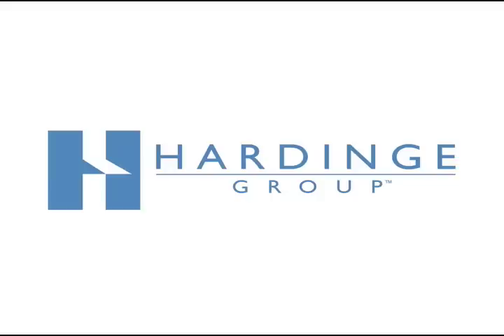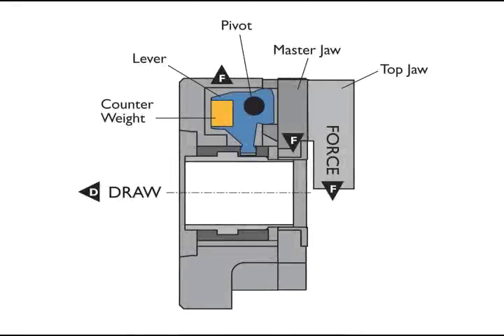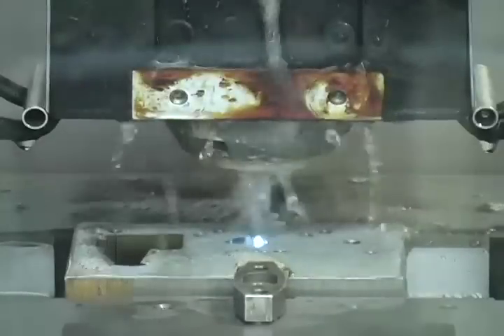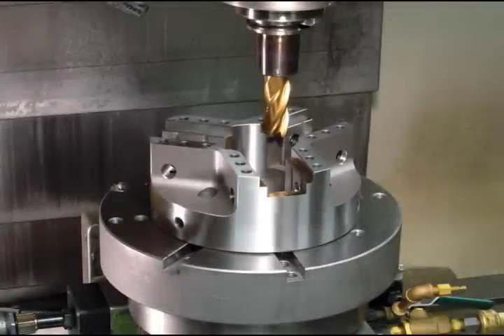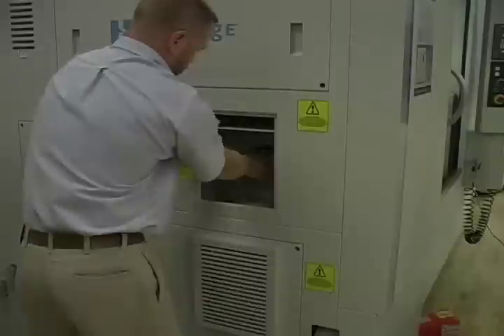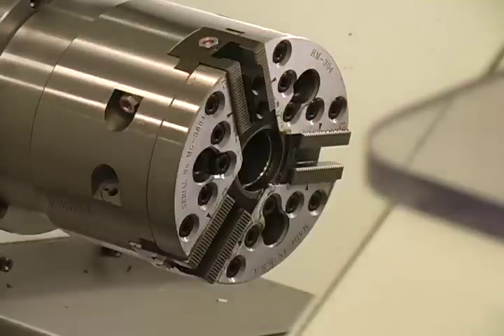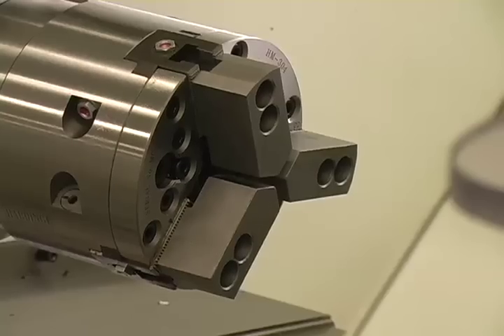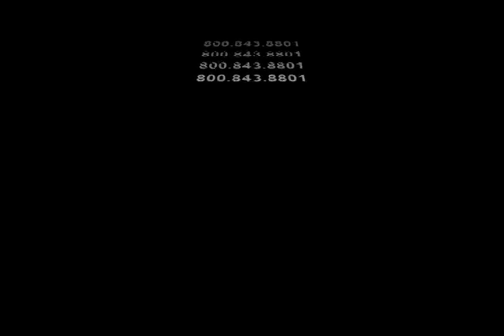Hardinge Sure-Grip 3-jaw Power Chuck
Learn about the advantages of the lever-operated design of the Hardinge Sure-Grip power chuck. Chucks are available in sizes from 4" up to 12" to fit on any ANSI A2 spindles. Watch as we install it on a Hardinge gang tool turning center and learn more about Hardinge's manufacturing processes.